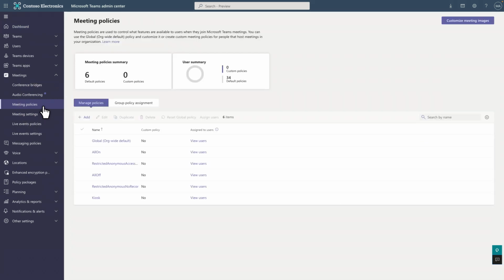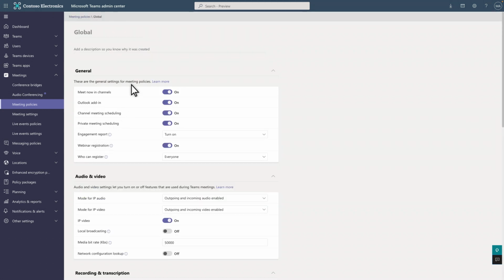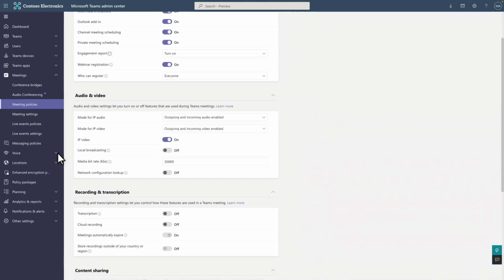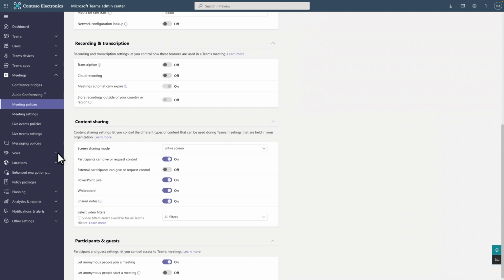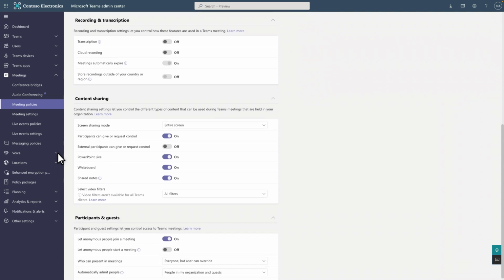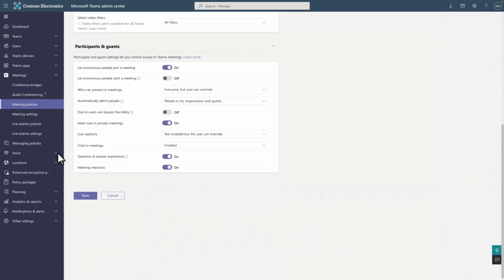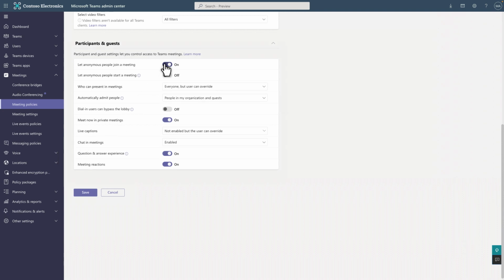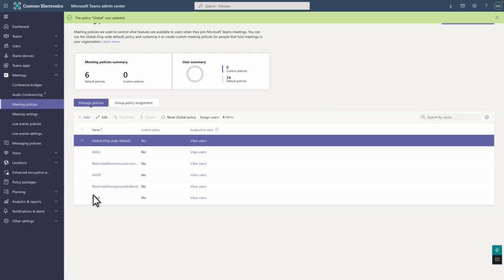Edit the org-wide meeting policy in Microsoft Teams admin center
In this video, you will learn how to create and edit your organization wide policy in the Microsoft Teams admin center. Once set or updated this policy will apply to all your organization's users. Watch to see how to find the default organization wide policy and make changes for your organization.